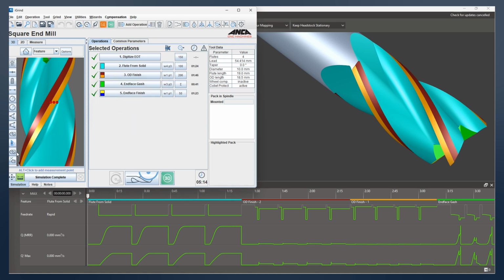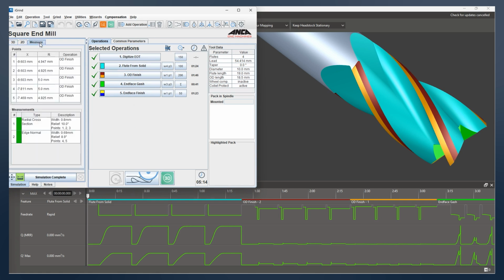Tool Tip Tuesday 304 - i3DG Measurement in iGrind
In this ANCAToolTipTuesday we look at the i3DG measurement in iGrind.